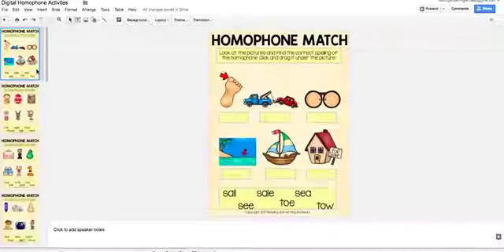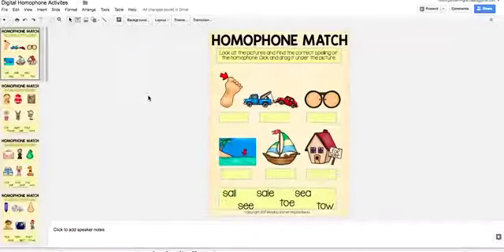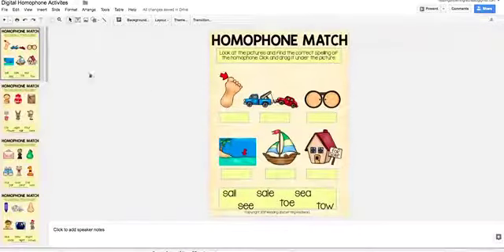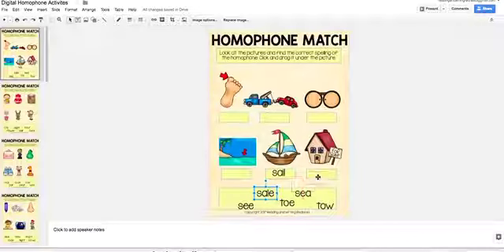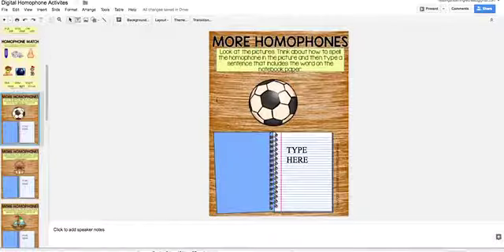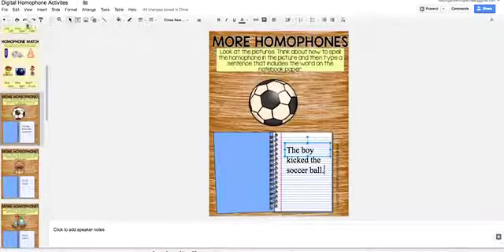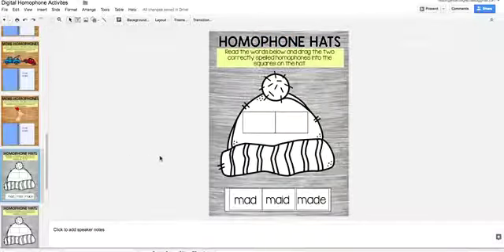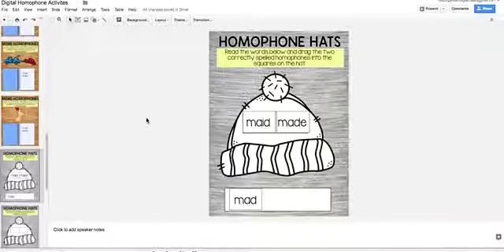Digital Homophone Activities Walk Through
This is a walk through of my Digital Homophone Activities product from Teachers Pay Teachers. I hope it helps give you an idea of what to expect and how students will complete the activities.